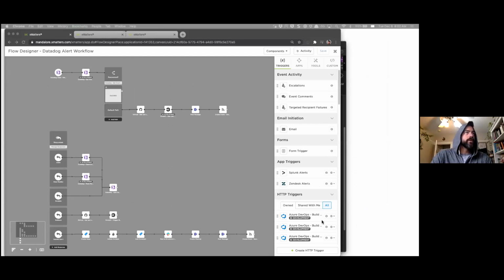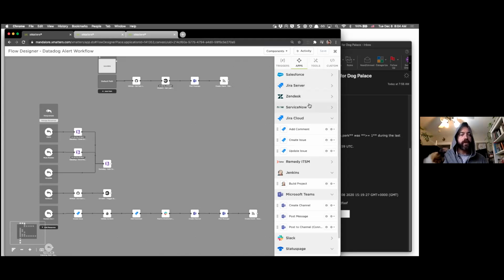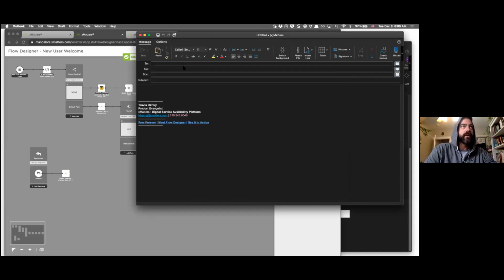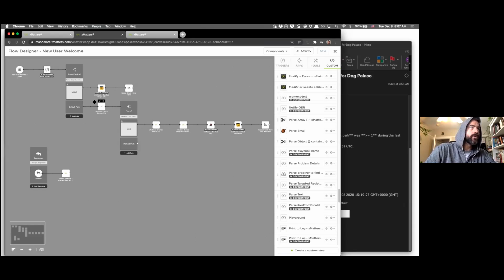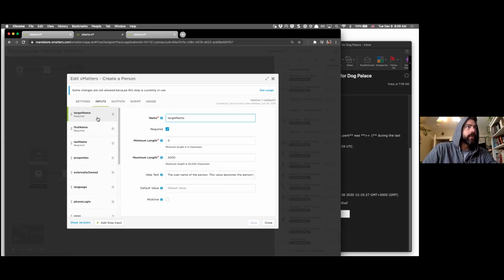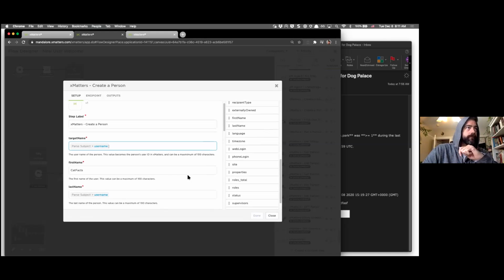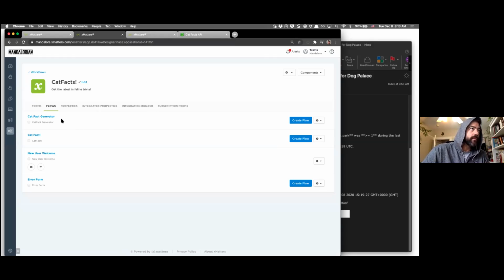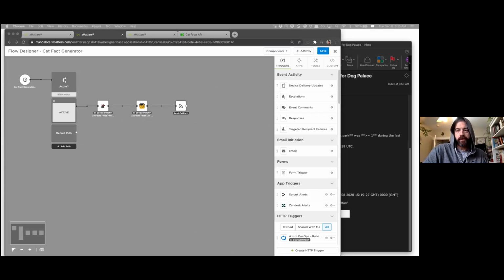CatFacts - Implementing Complex Workflows - xMatters Demo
CatFacts is a great way to inform your friends, family and your enemies about highly relevant and interesting trivia about our feline friends. In this webinar, we'll show how you can implement your very own CatFacts service using the extensive integration tools available in xMatters Flow Designer. We'll touch on email parsing, API calls, creating users and sending notifications and everything in between.